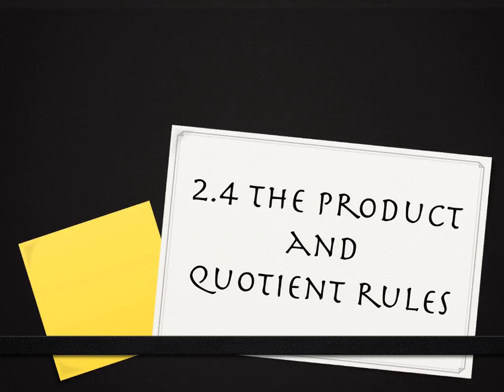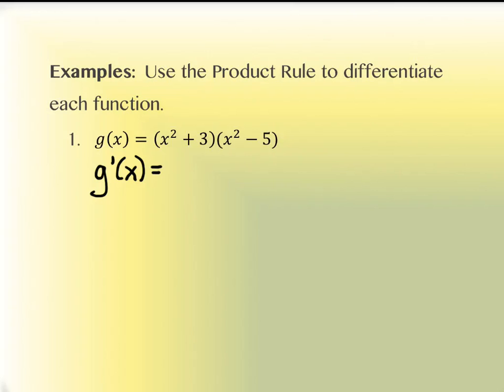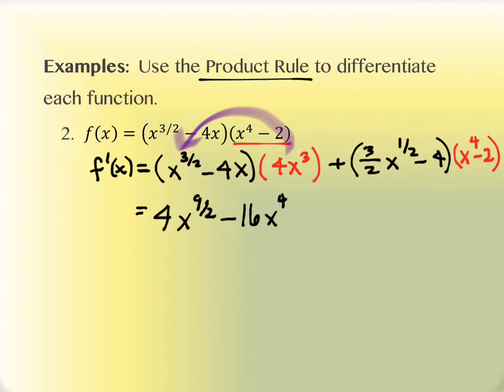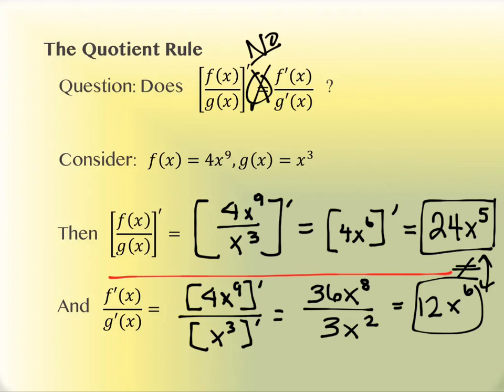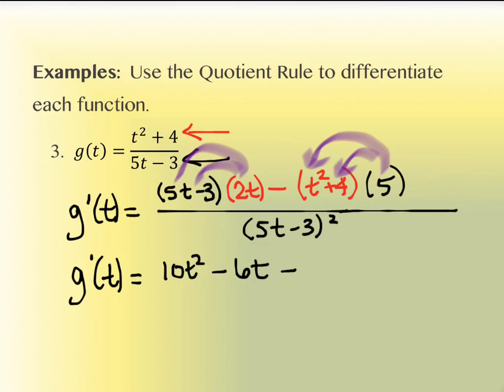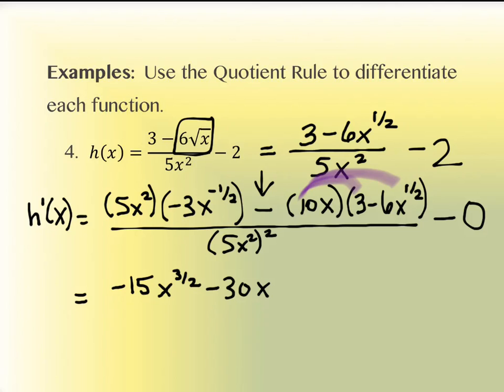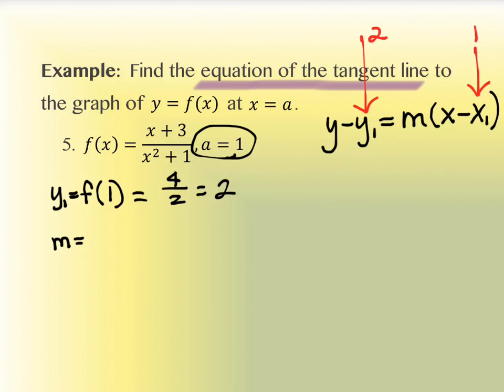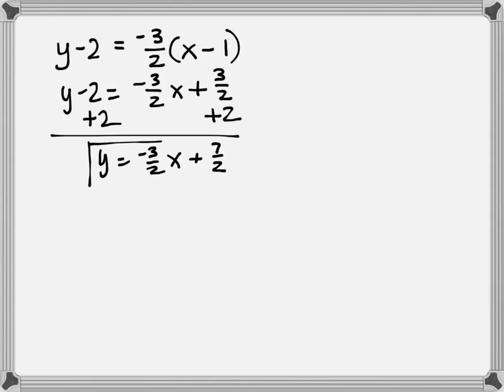2.4 The Product and Quotient Rules